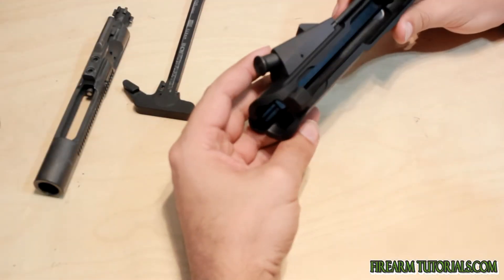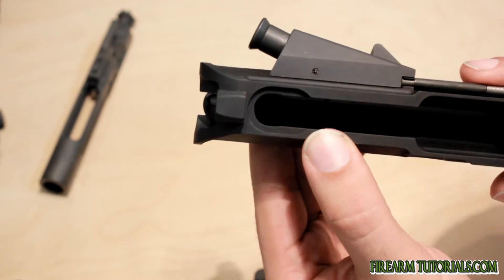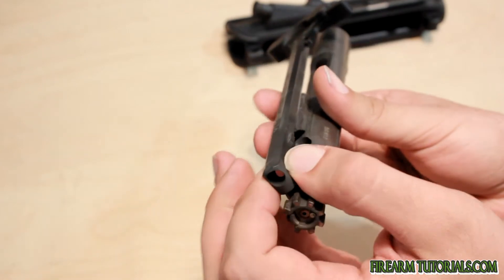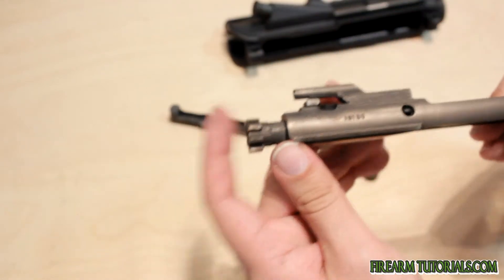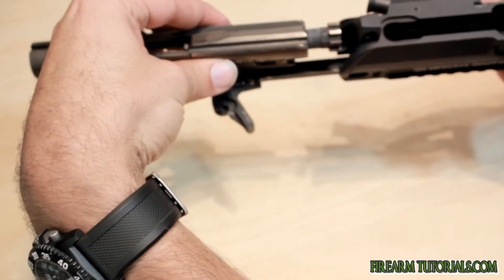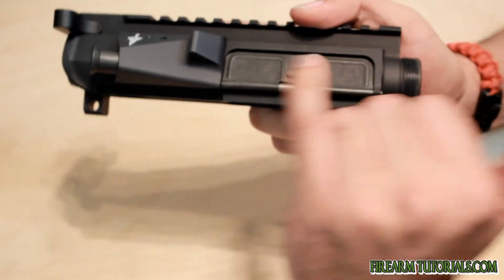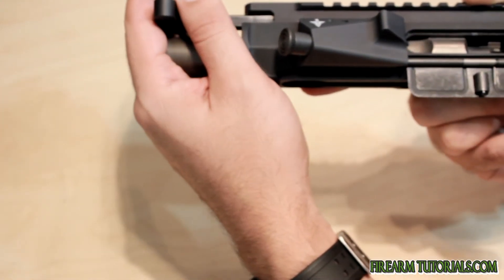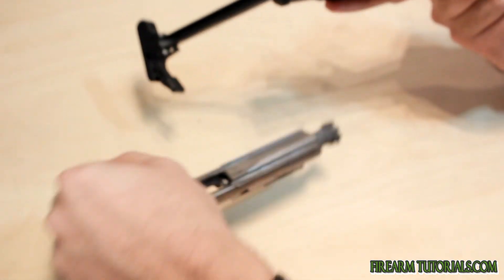AR-15 upper receiver internal operation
Here is a look at the interal operation of an AR-15 upper reciever.